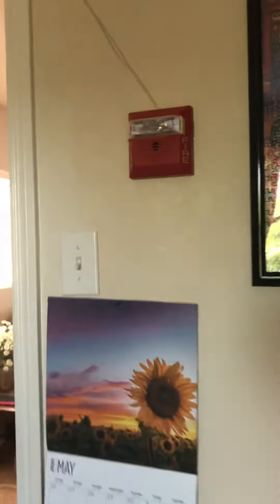My first fire alarm!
Basicly system test 1